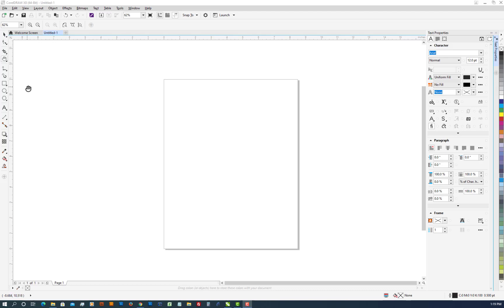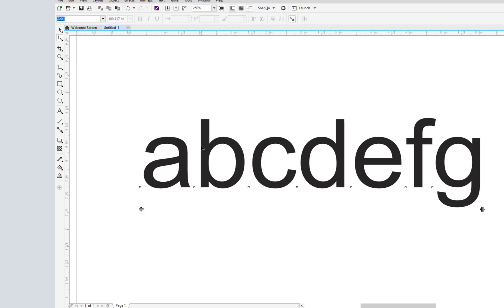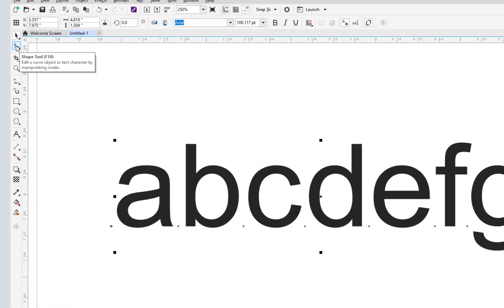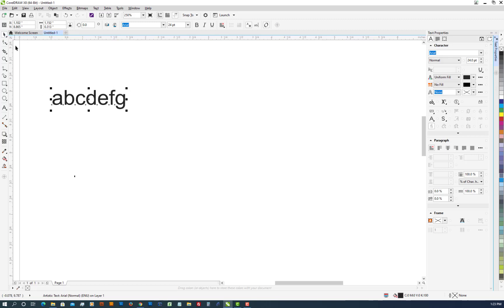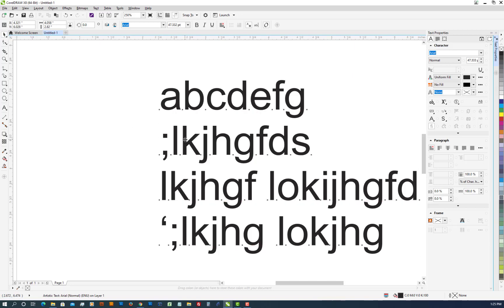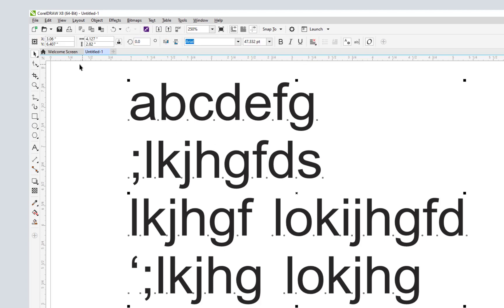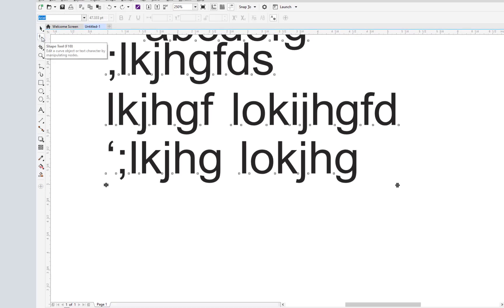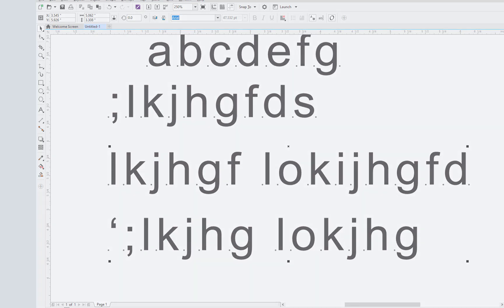Basic Tutorial for Corel Draw. Adjusting the spacing between letters, words and lines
Basic Tutorial for Corel Draw. Adjusting the spacing between letters, words and lines.  Moving letters together, apart up and down
Also how to adjust the spacing between lines and moving entire lines around other lines to achieve dybanic effects.
This is a basic CorelDraw Text tutorial. AcePics - Tim Zurawski